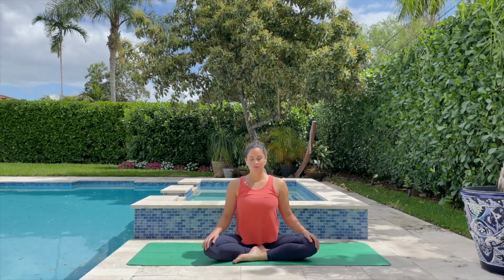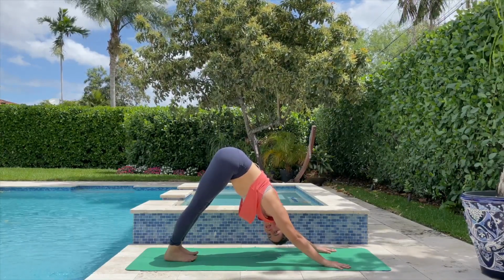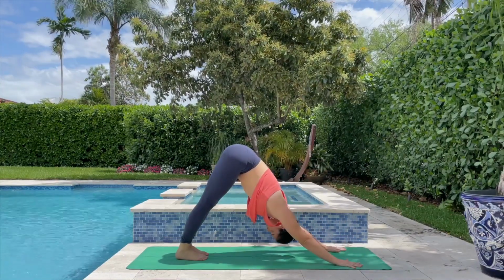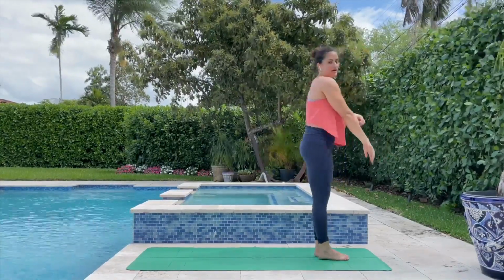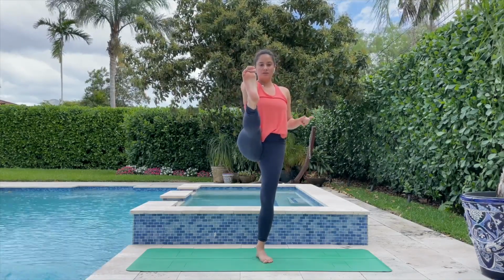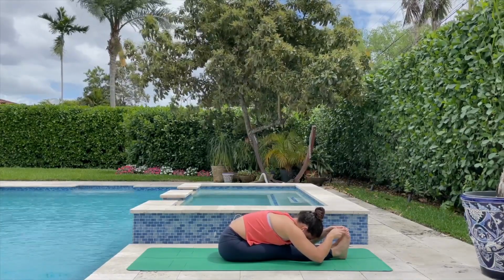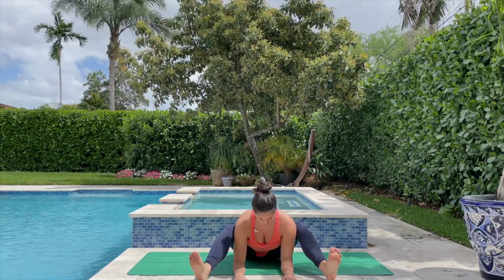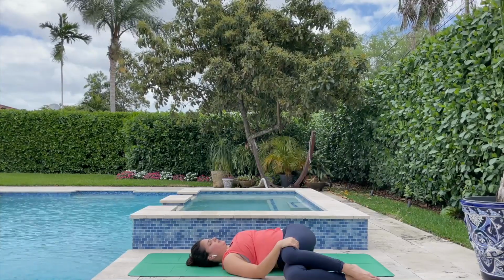Ashtanga Fundamentals Yoga Class - Forward Folds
In this 1 hour Ashtanga Fundamentals class, we break down the basic principles of forward folding and apply it to different versions of forward folds throughout the primary series, such as utkatasana and kurmasana.

For more practice videos with Monica sign up for 30 free days of Omstars using the code MONICA1MONTH

Join Monica live every Tuesday 12pm to 1pm EST for Ashtanga Fundamentals Class on Omstars